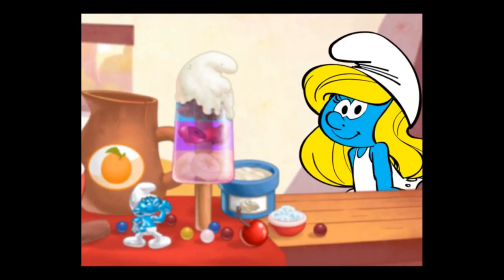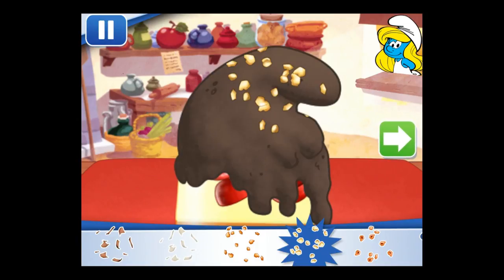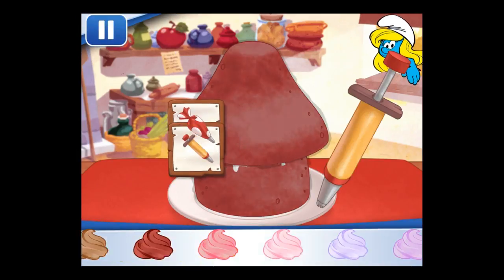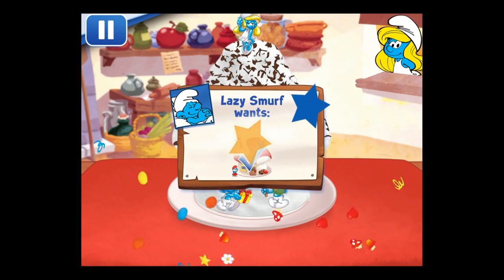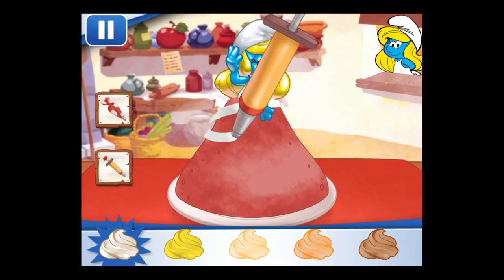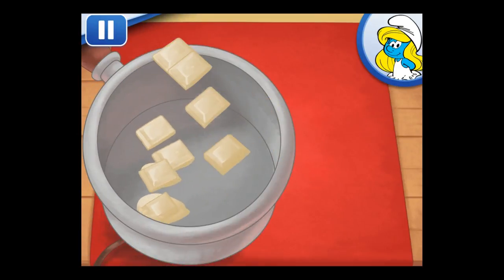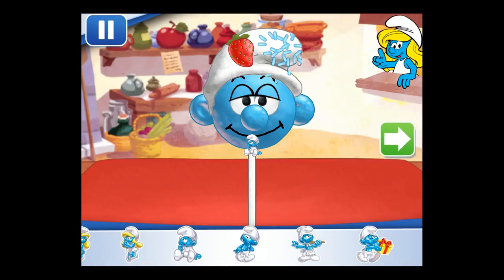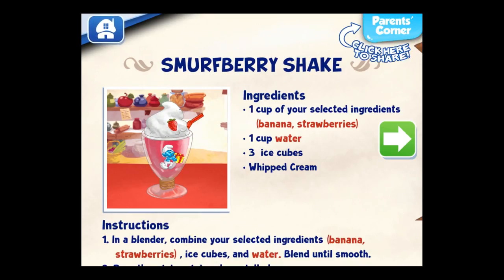The Smurfs Bakery – Dessert Maker (by Budge Studios) - Universal - HD Gameplay Trailer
The Smurfs Bakery – Dessert Maker by Budge Studios

Budge Studios™ presents The Smurfs Bakery! Join Smurfette in the kitchen and whip up delectable desserts. Fancy a Smurfberry Ice Pop? Choose a flavor, try out different chocolate dips and get creative with toppings. Once you’ve created the smurfiest dessert, test out the recipe at home!

FEATURES
• Simple step-by-step instructions and baking tips from Smurfette
• Make Smurfberry Ice Pops, Smurfberry Shakes, Princess Smurfette Cakes, Smurf Head Cake Pops, and Smurf House Cakes!
• Different gameplay mechanics for each dessert so there’s always a challenge
• Choose from different food coloring, sprinkles, figurines and more
• Movement-activated gameplay like tilt device to pour
• Tap your dessert to eat it. Yummy!
• Complete the Smurfs’ special orders to get stars
• Save and share your recipe to make it at home

KIDSAFE® CERTIFIED
The Smurfs Bakery (mobile app) is certified by the kidSAFE® Seal Program.

Budge Studios leads the industry by providing entertaining apps for kids through innovation and creativity. The company develops and publishes apps for smartphones and tablets played by millions of children worldwide featuring high profile properties such as Strawberry Shortcake, Chuggington, Dora the Explorer, SpongeBob SquarePants, and Minnie Mouse.

HAVE QUESTIONS?

Before you download this game, please note that this app is free to play, but additional content may be available via in-app purchases. It also may contain advertising from Budge Studios Inc. regarding other apps we publish, and social media links that are only accessible behind a parental gate.